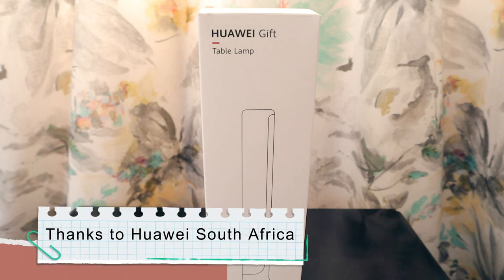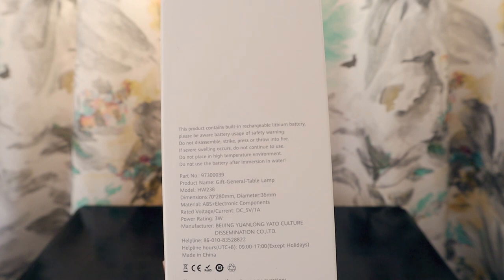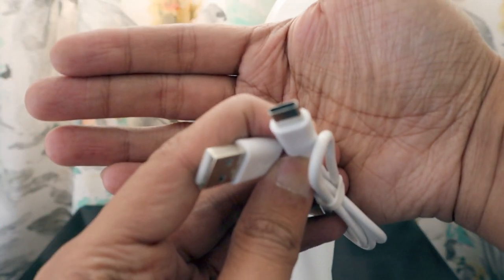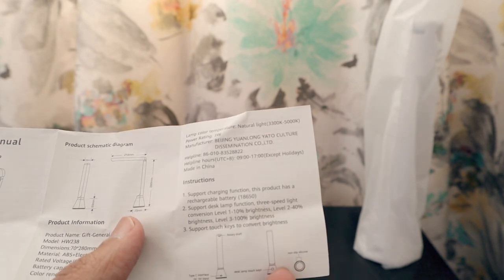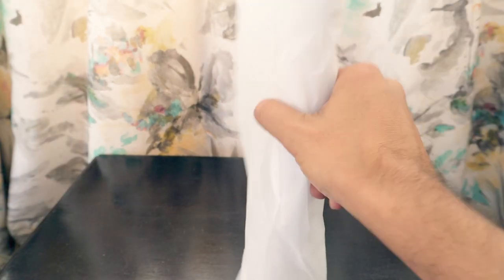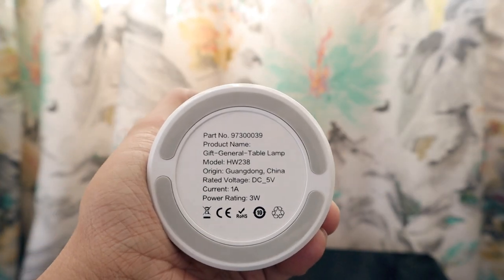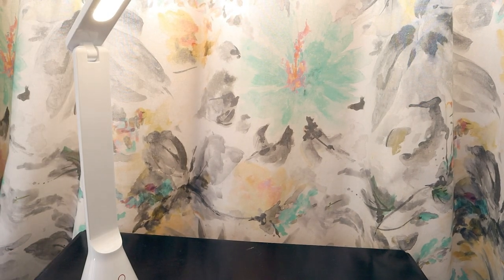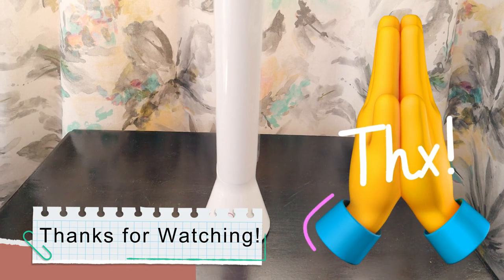Huawei Gift Rechargeable Table Lamp (Type-C)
Hi Guys,

I got this Huawei Gift Table Lamp at the Huawei Eco-Connect SSA 2023 Exhibition hall where a lot of partners setup their stalls and was showcasing their products and other things. I totally fell in love with this Table Lamp and got the same too. Thanks to Huawei South Africa for giving me the same. I really felt great as this one is chargeable and can last up to 30 hours on a single charge. This is perfect for your loadshedding troubles to study, to eat or to just carry it in case. With a touch function button, this is a must-have for all the people if they can find it. Thanks, Aashish